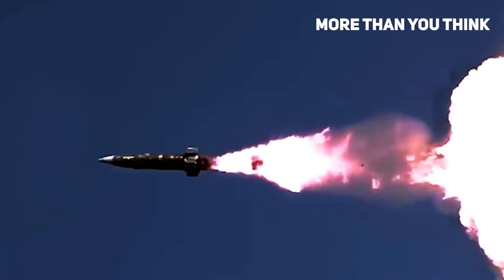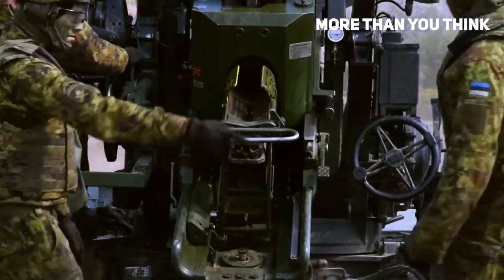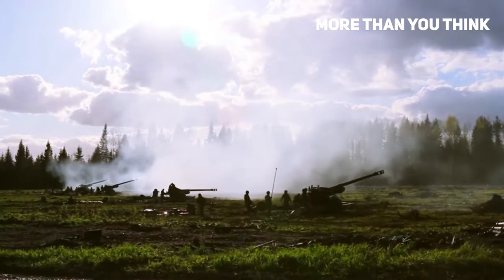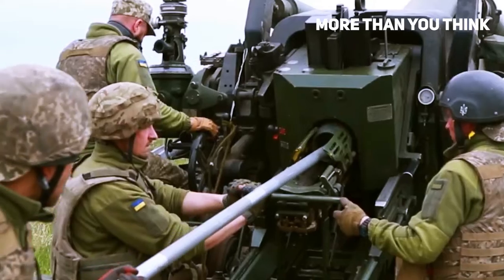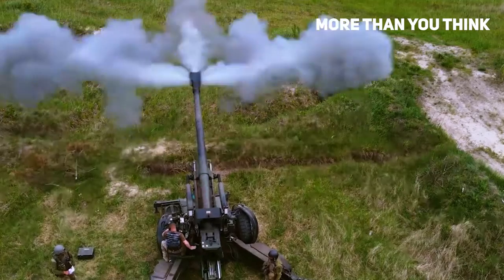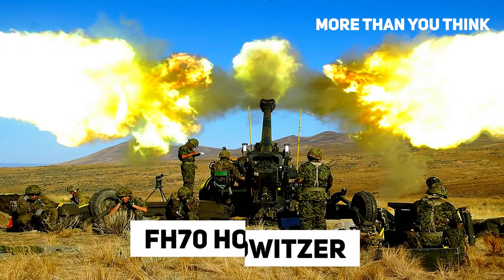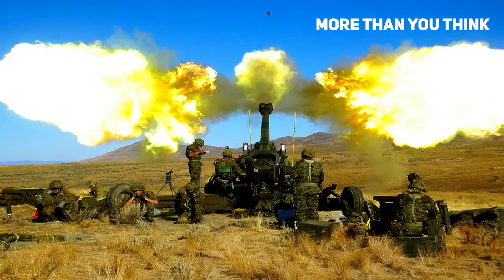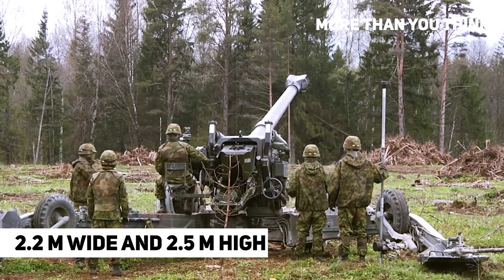Finally: Germany FH-70 Howitzer Deadliest Arrives in Ukraine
The Ukrainian Ministry of Defense confirmed that recently received towed FH70 howitzers were used in combat operations against Russian targets.

The Ukrainian military also said that new 155mm howitzers strike wiping out Russian targets during fighting in the eastern Ukrainian region of Donbas.